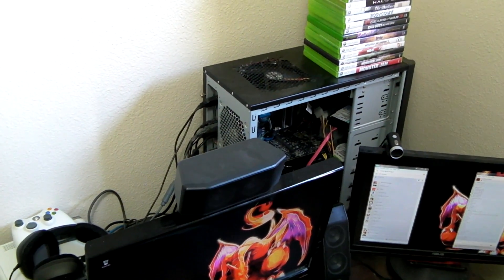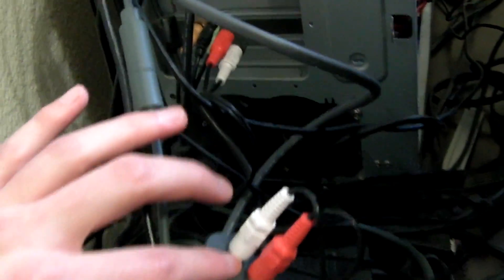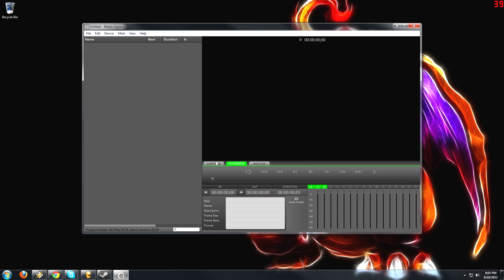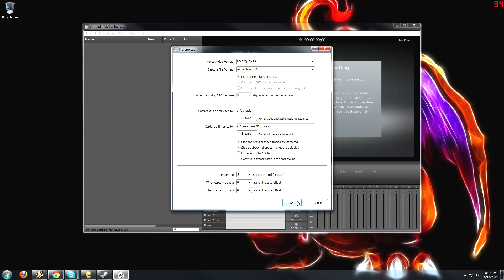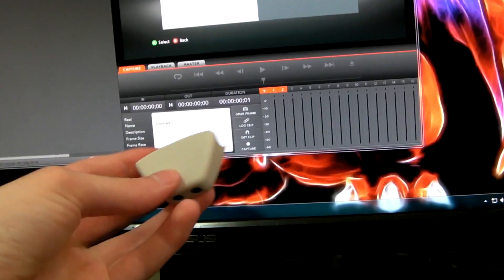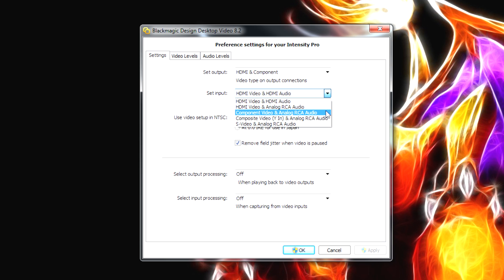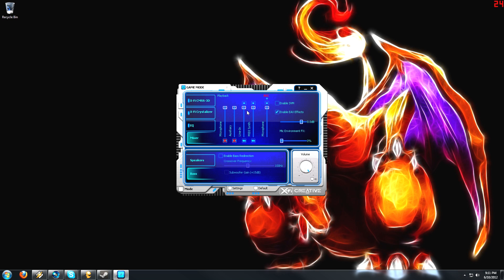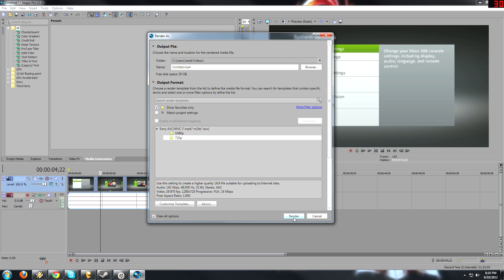How To Record Your Xbox 360/PS3 (Black Magic Intensity Pro Tutorial)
This is a tutorial on how to record your 360 or PS3 using a black magic intensity pro.